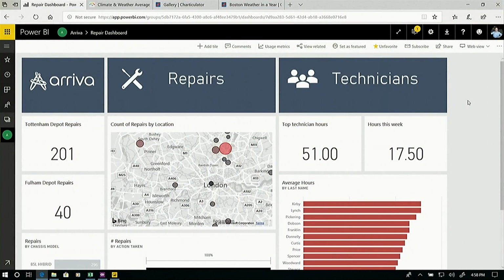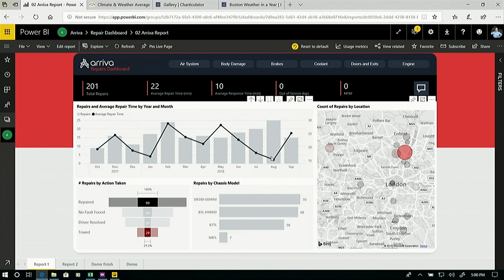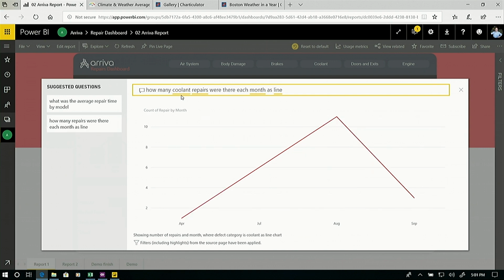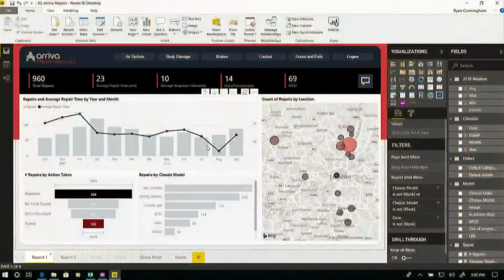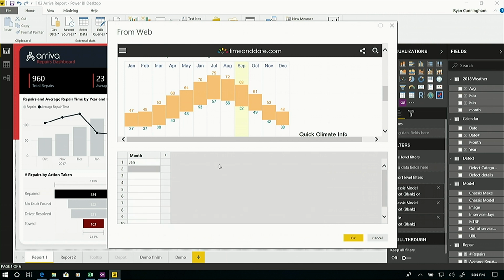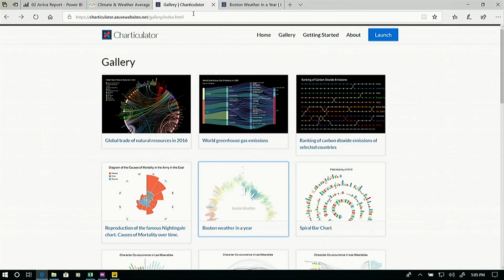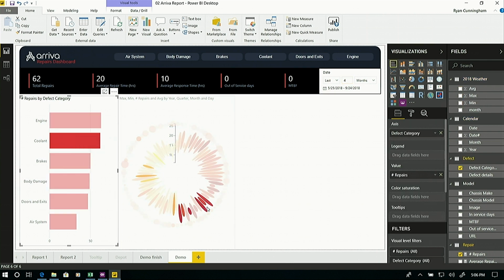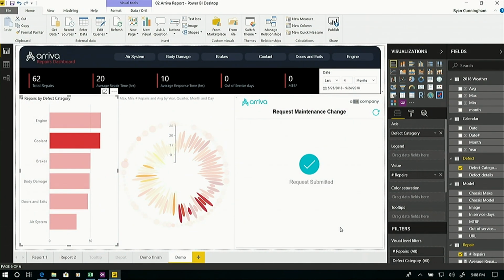What's New with Power BI Demo | Dynamics 365 for Power BI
Turn insights into actions when you build business apps with Microsoft Power BI. In this demo, you will learn what's new with Dynamics 365 for Power BI.

to learn more and try the Power BI application today!